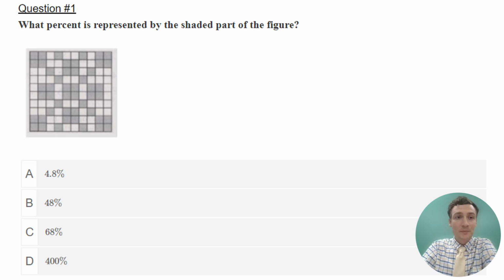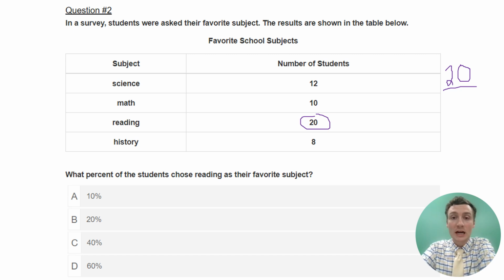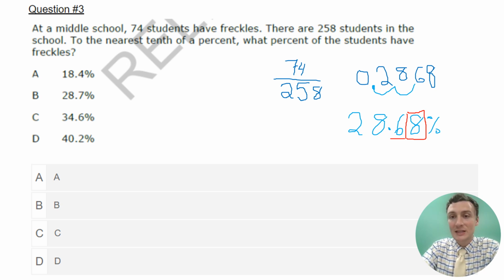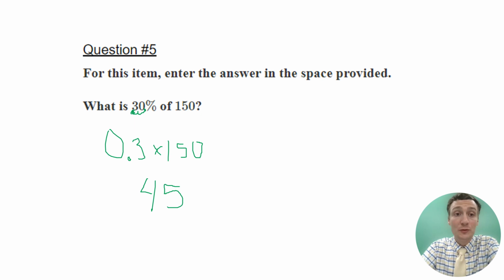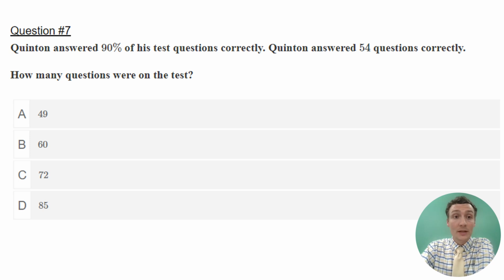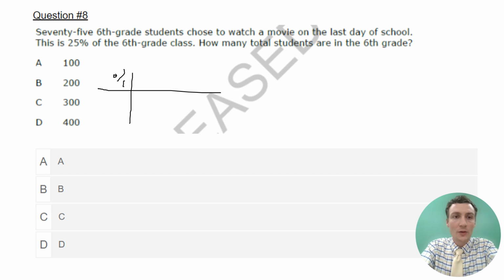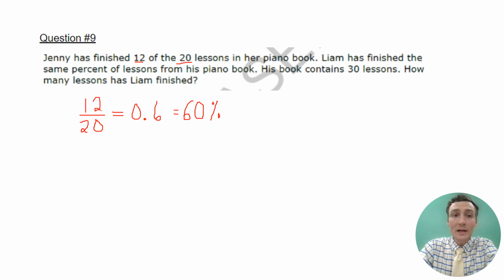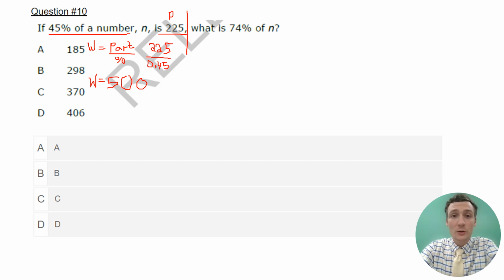Unit 1B CDA Study Guide Video